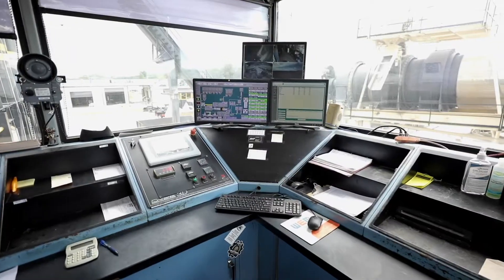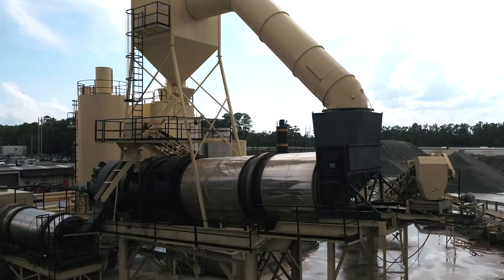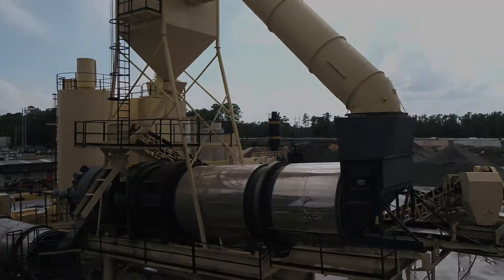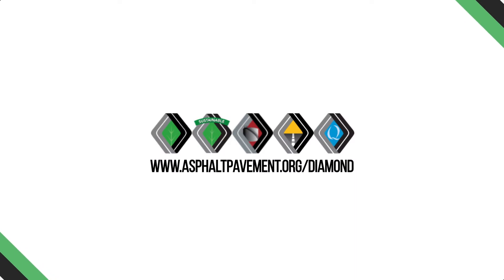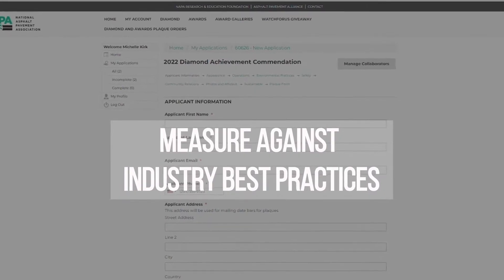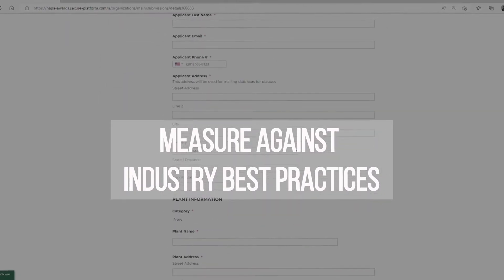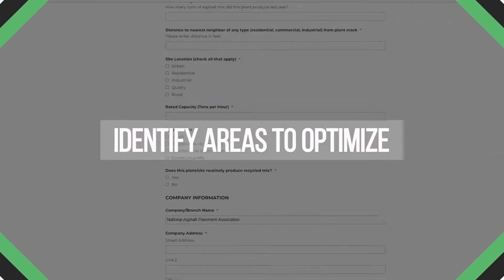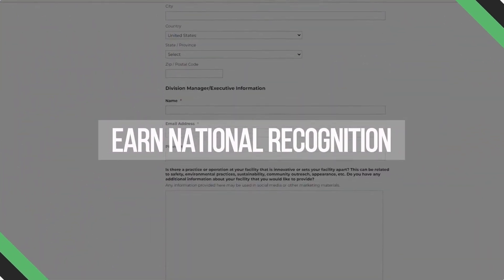Reasons to Participate in NAPA's Diamond Commendation Program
Watch this short video to learn why top asphalt companies participate in NAPA's Diamond Commendation Program and why you should, too. To learn more and to apply, please visit AsphaltPavement.org/diamond.